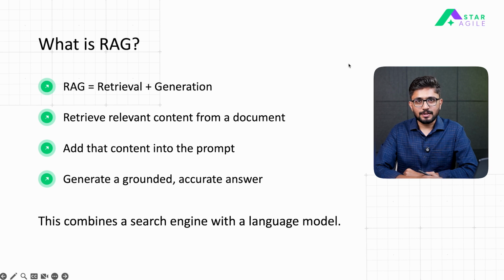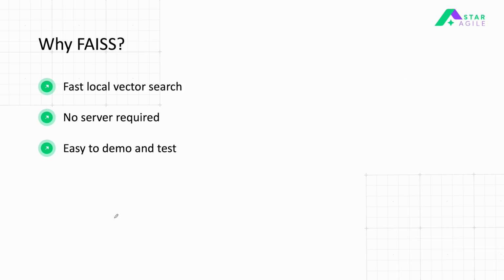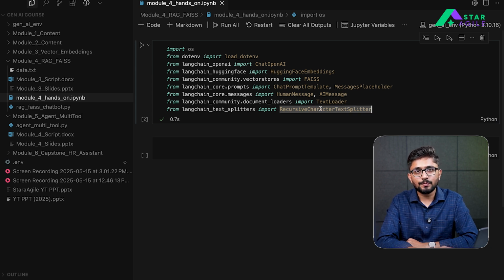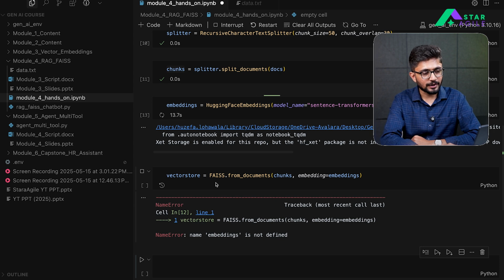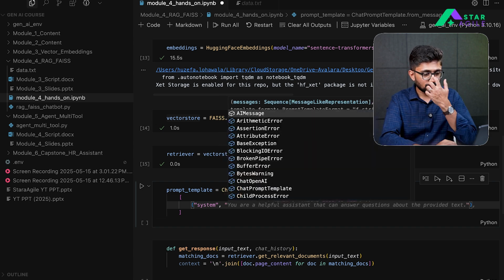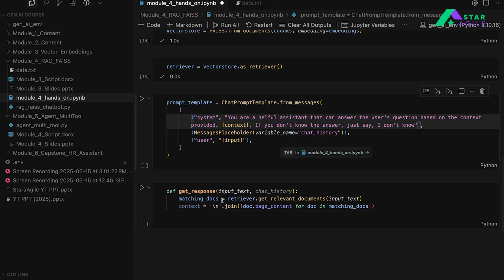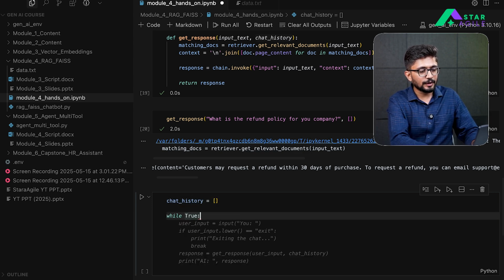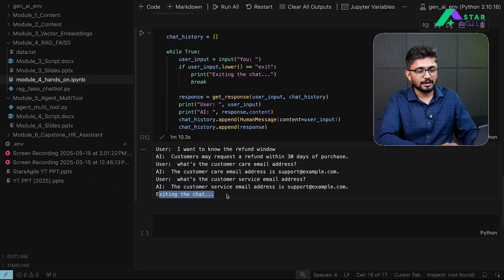Introduction to RAG with FAISS | Gen AI Full Course (Ep 4)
Continuing our Gen AI series! Explore the revolutionary world of RAG with FAISS. This essential video provides a clear RAG definition, explanation, and meaning, answering "what is RAG?" and "why do we need RAG?" for cutting-edge generative AI.

Get a hands-on introduction to RAG with FAISS through our expert Hugging Face tutorial – perfect for those seeking a Hugging Face AI tutorial or a comprehensive Hugging Face course on Gen AI. We delve into FAISS RAG, covering topics like RAG Huggingface Langchain FAISS, RAG FAISS ChatGPT, and advanced RAG model Langchain and FAISS architectures.

Understand the critical role of vector databases and why FAISS is optimal for scalable retrieval augmented generation in Gen AI.

Ready for the full Gen AI course in automation testing?

Whether you're starting your Gen AI roadmap or just curious about this exciting field, this module is your perfect starting point!

📌 Perfect for beginners and professionals looking to upskill with a practical and visual Gen AI course.